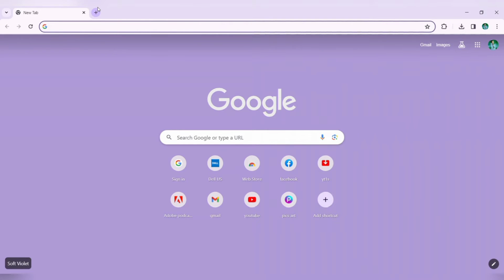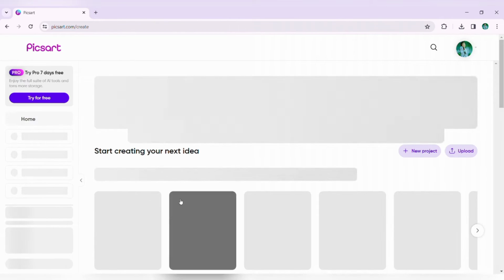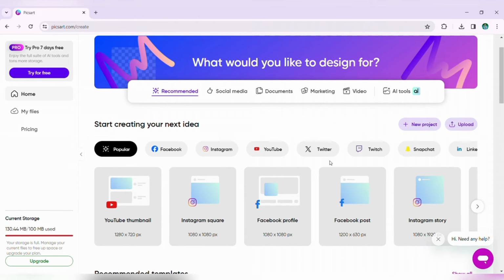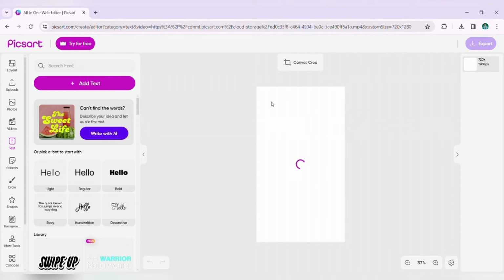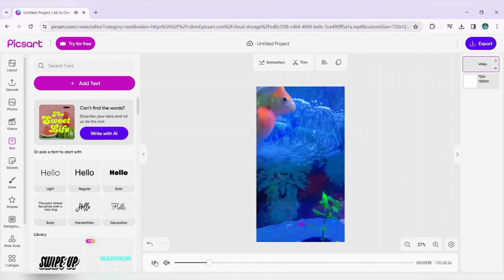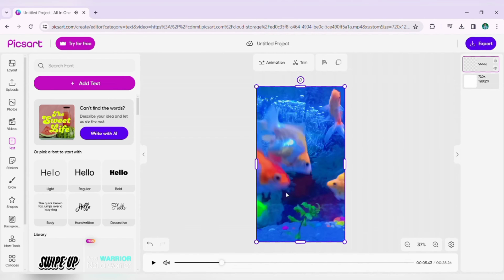How to Upload Video on Picsart For Project 2024 | Picsart Tutorial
This tutorial is designed to guide you through the process of uploading videos to Picsart, making it easy for you to start creating captivating video content. You'll unlock the potential to transform ordinary videos into extraordinary projects. Perfect for social media enthusiasts, content creators, and anyone looking to add a creative touch to their video content.